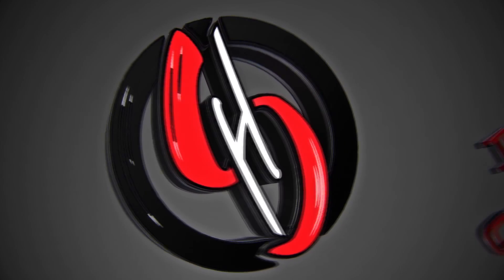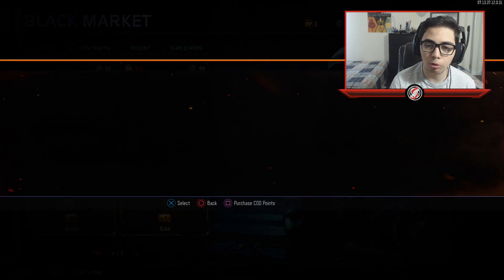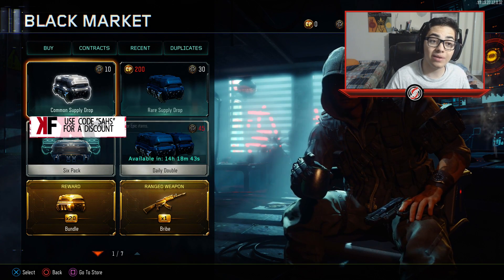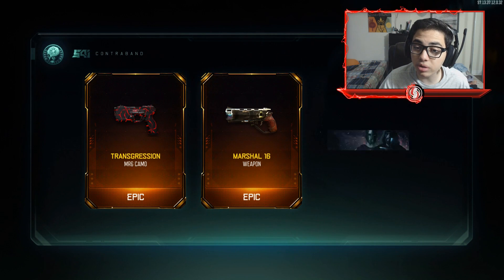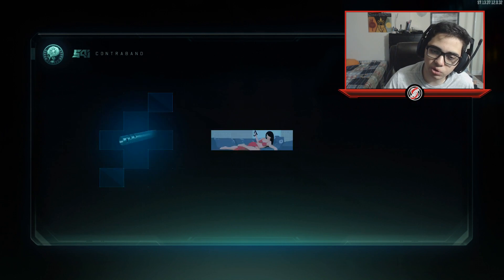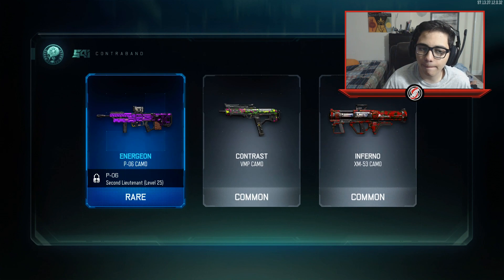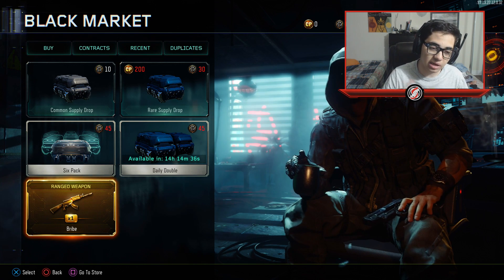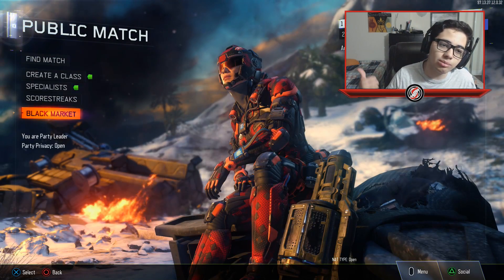i didn't know this can happen... Bo3 Triple Play Opening (FREE Bo3 DLC Weapons)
Call Of Duty BLACK OPS 4 BETA DATE! COD BO4 BETA INFO RELEASED! Bo4 BLACK OUT BETA DATE

-I only actively use one PSN- SAHSOUH. I DO NOT have any Xbox GTs or Steam Accounts!
-Join my PSN Community "Sahsouh Subs"

-All music used in this video is used purely for entertainment of the video, I do not own of this music but if you would like to know the song name leave a comment.